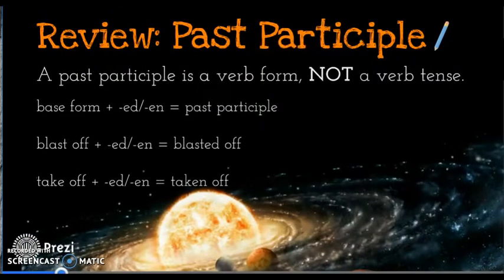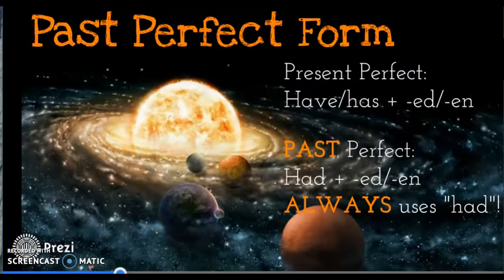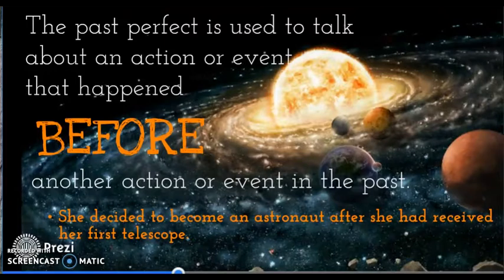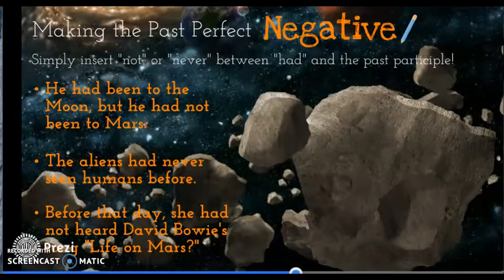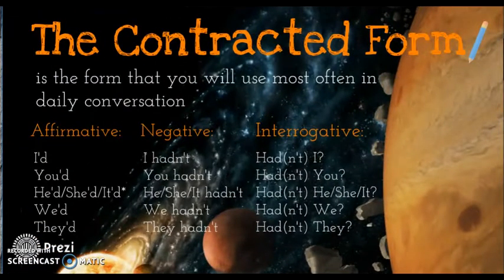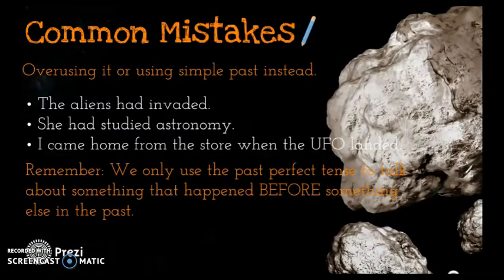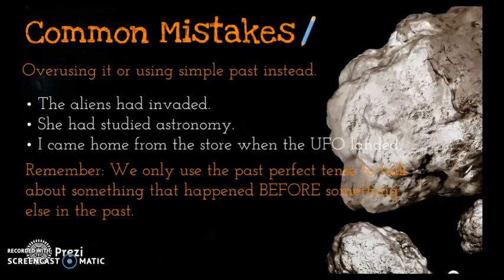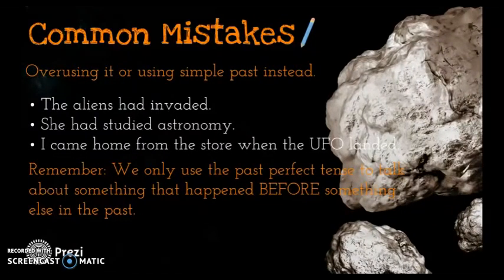Flipped Video Lesson: Past Perfect Tense